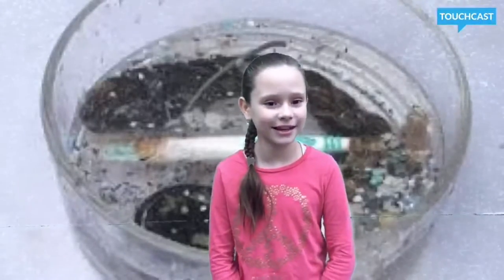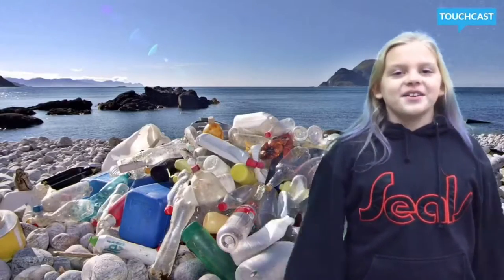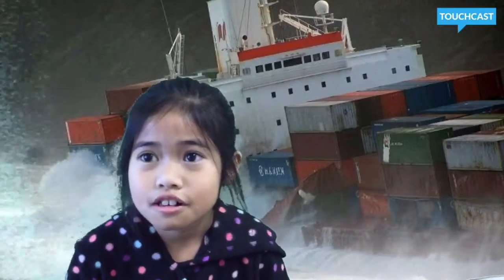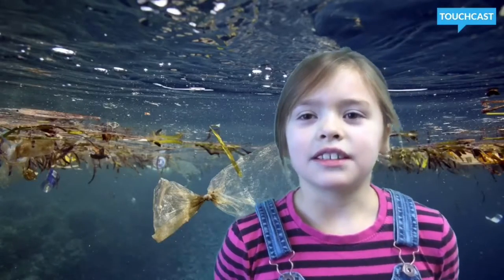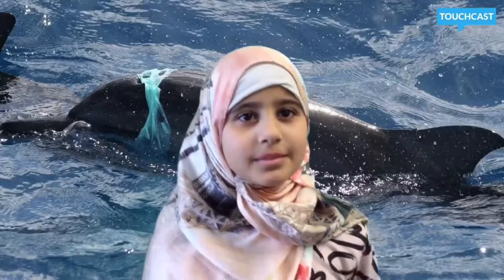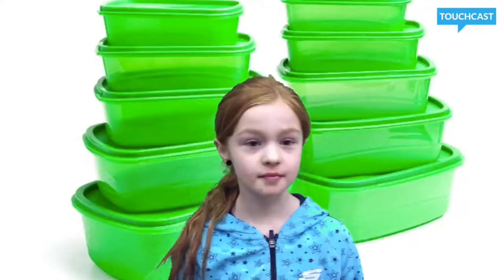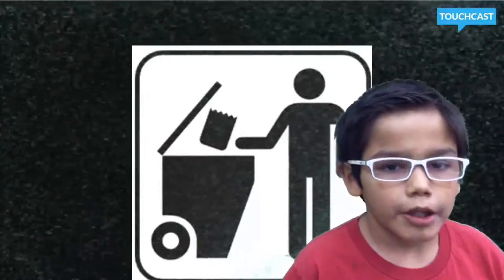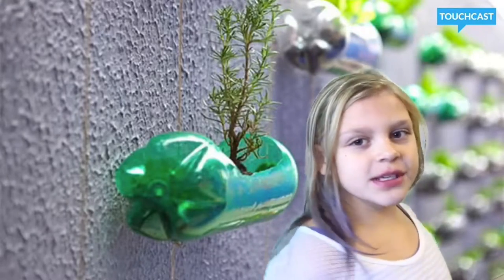How Plastics Endanger the World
Grades 3 and 4 students from Archwood School are passionate about their exploration of how plastics are polluting the Earth, specifically the oceans.  They challenge everyone to think about ways to reduce the use of plastics with some excellent ideas for alternative behaviours.  Are you up for the challenge?